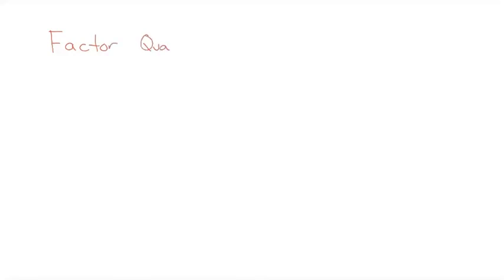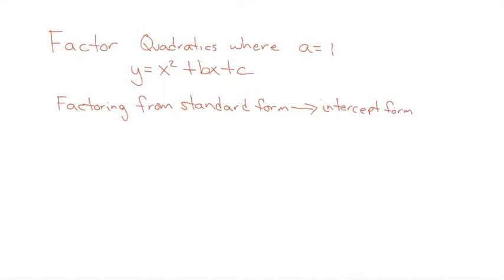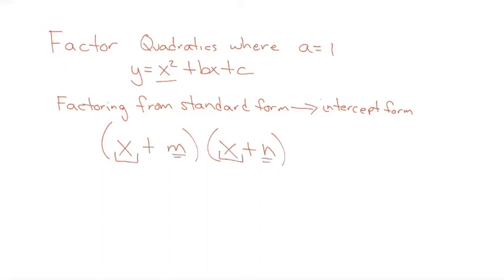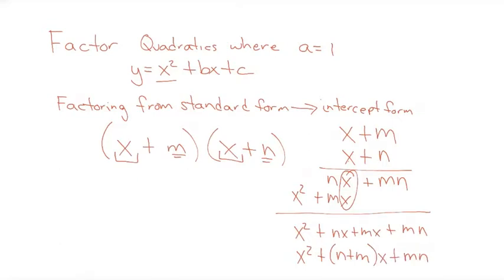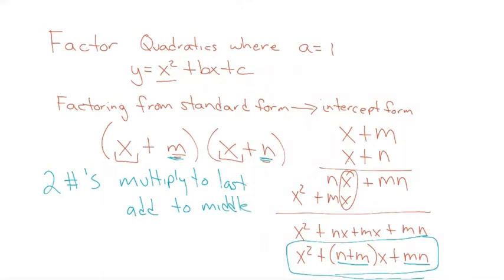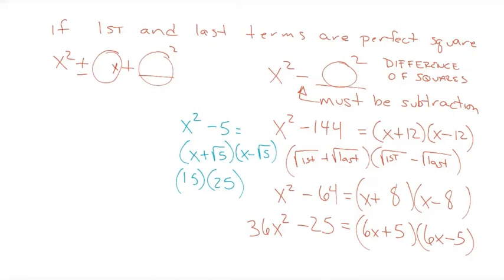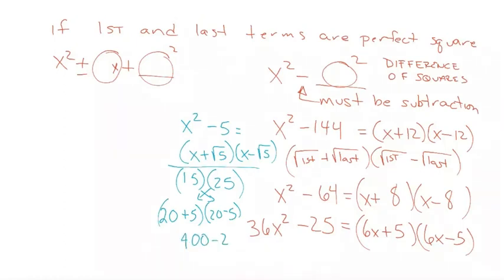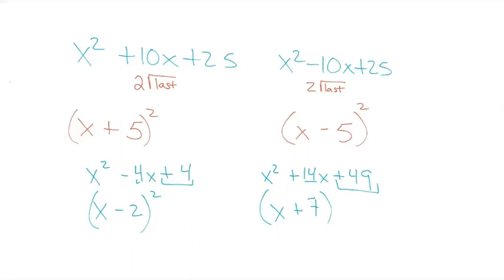Algebra II 20201103 Lecture - Factoring Quadratics with a = 1